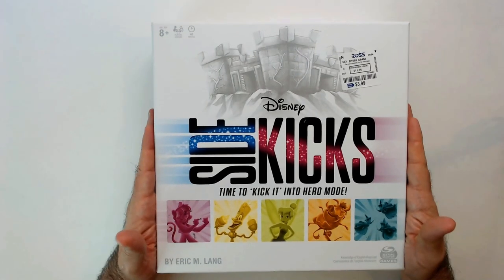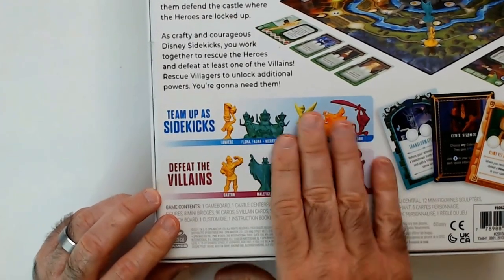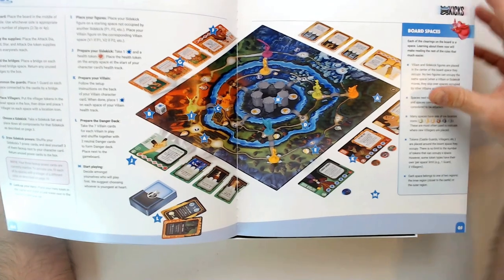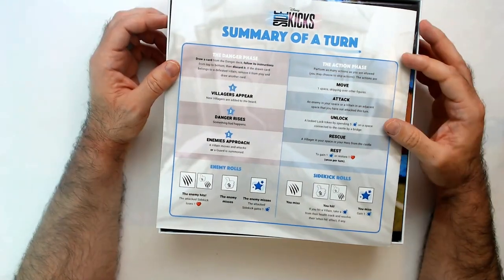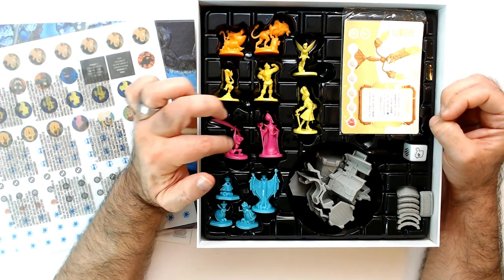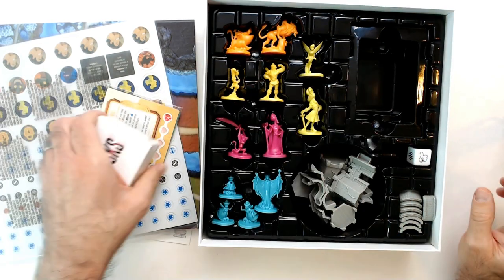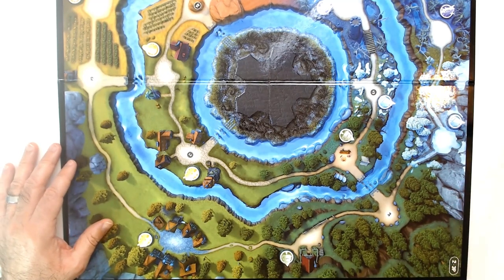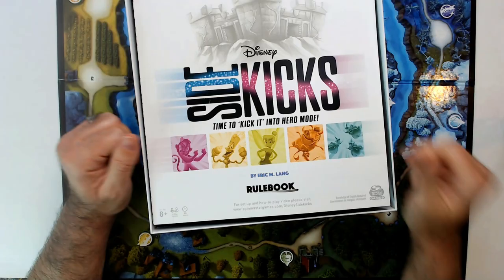Disney Sidekicks Board Game UNBOXING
Boardgame pickup for about $4